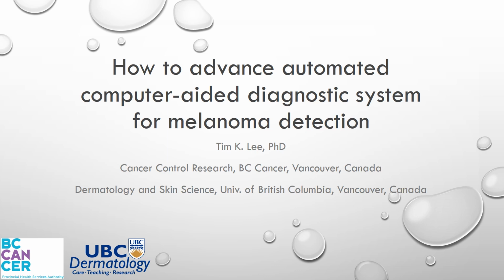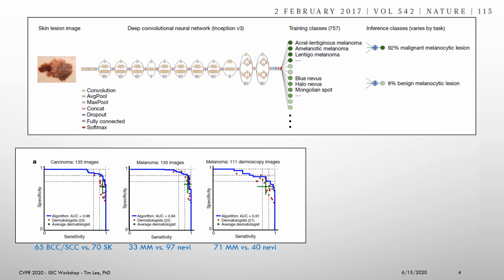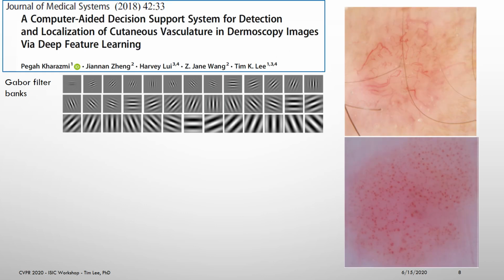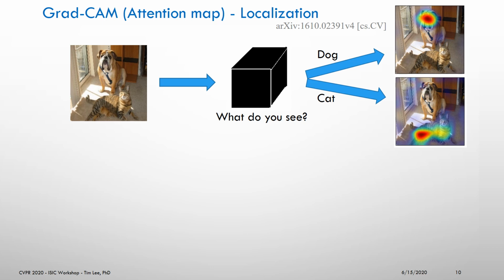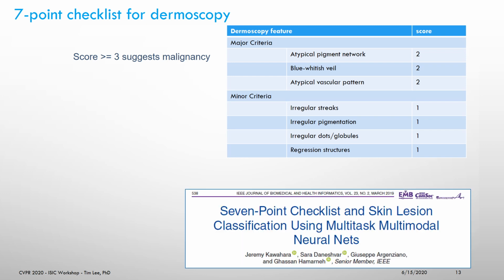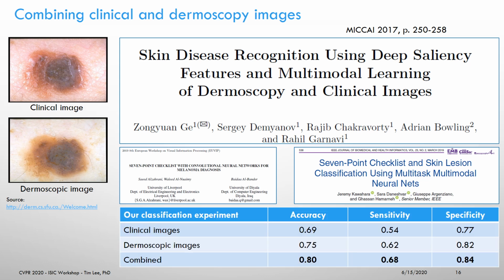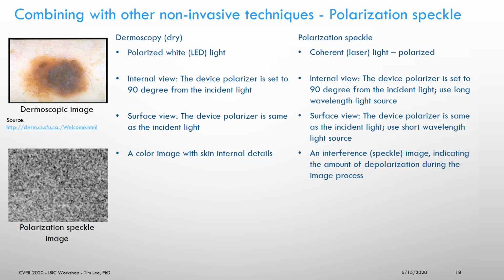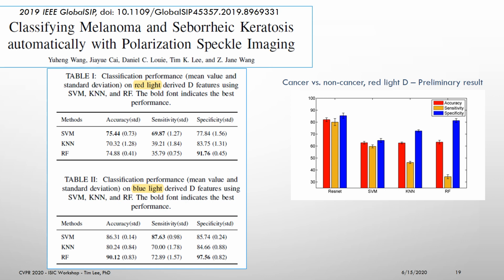How to Advance Automated Computer-Aided Diagnostic System for Melanoma Detection